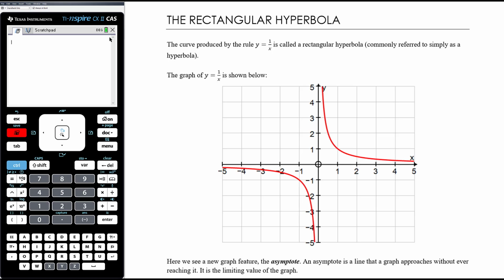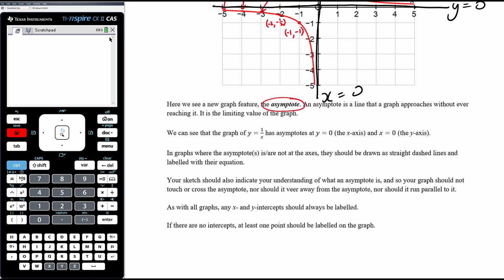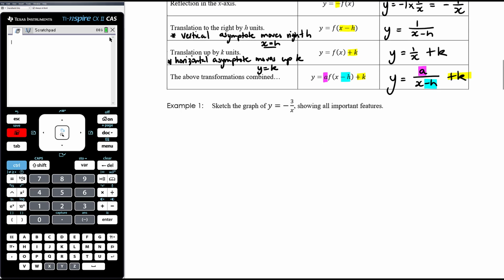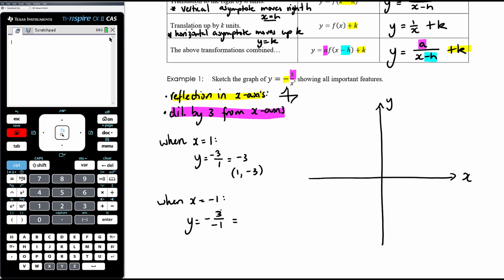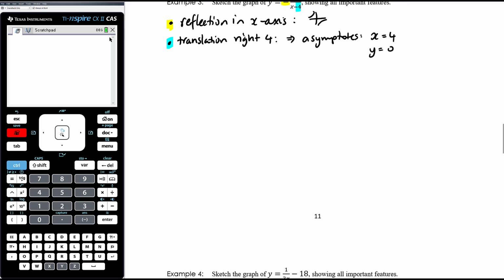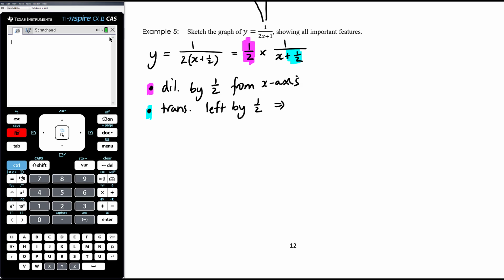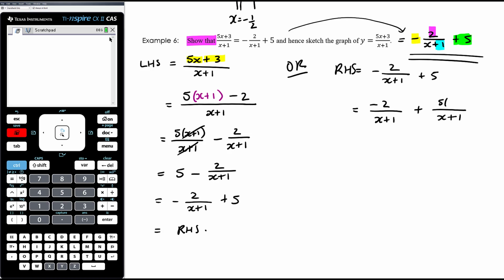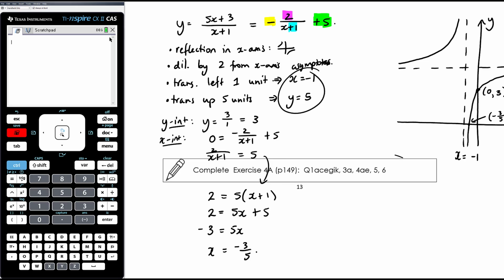The rectangular hyperbola | Unit 1 and 2 VCE Maths Methods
This video is aimed at students studying Unit 1 and 2 of VCE Mathematical Methods. This video is part of a topic on Functions, relations and graphs.

In this video we introduce the graph of y=1/x, the rectangular hyperbola. This includes a brief discussion of asymptotes as an important graph feature. We then consider transformations of the hyperbola (dilation from the x-axis, reflection in the x-axis and translations), and use those transformations to sketch graphs of hyperbolas.